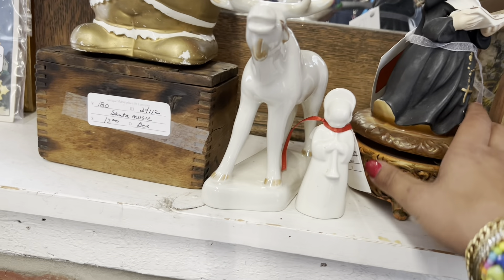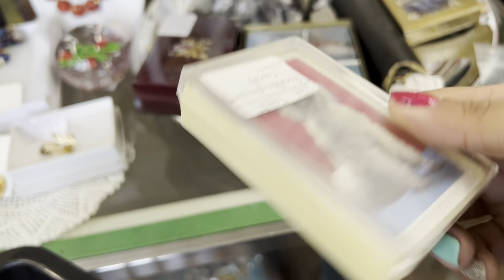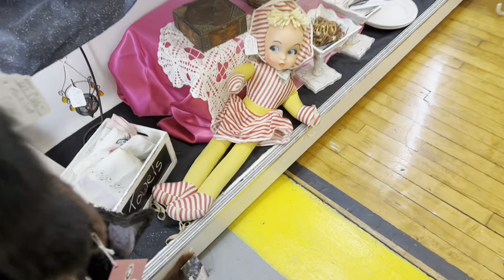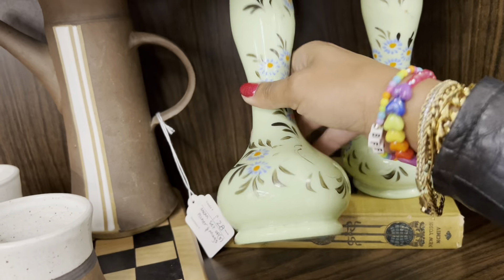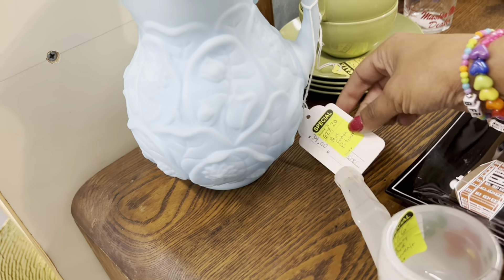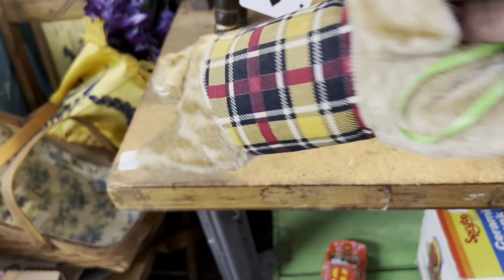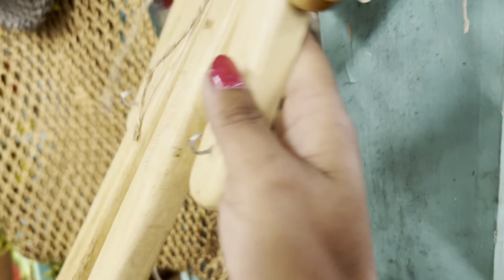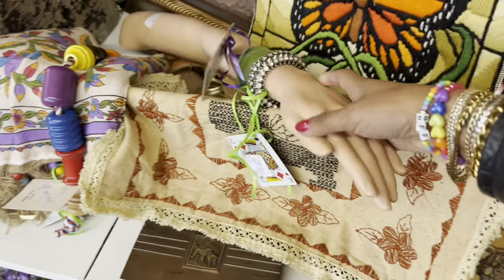“Completely Missed A Digit”| SHOP WITH ME | VINTAGE RESALE | VINTAGE TREASURE HUNTING | ANTIQUE MALL